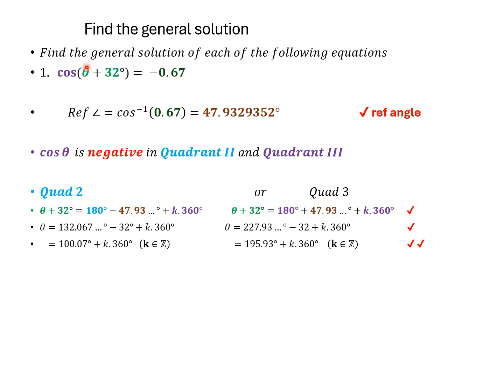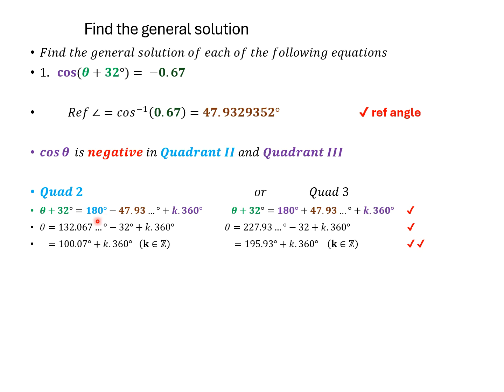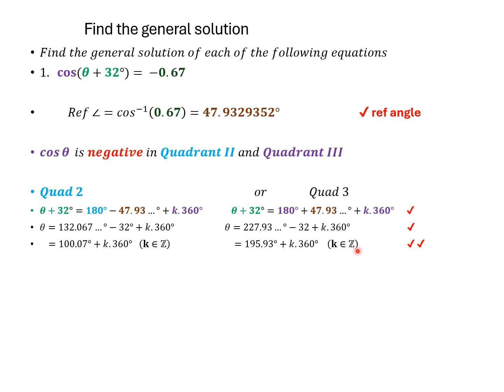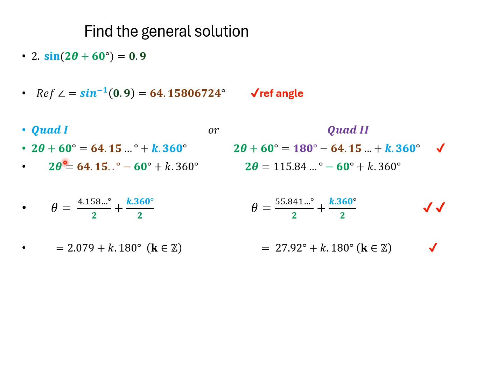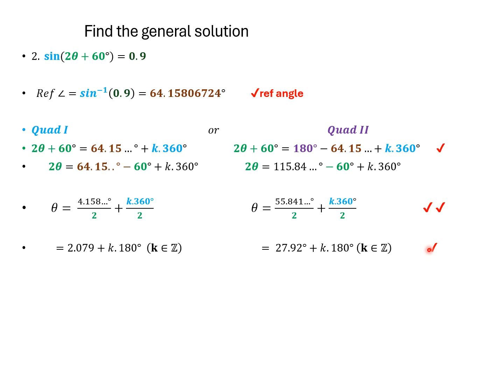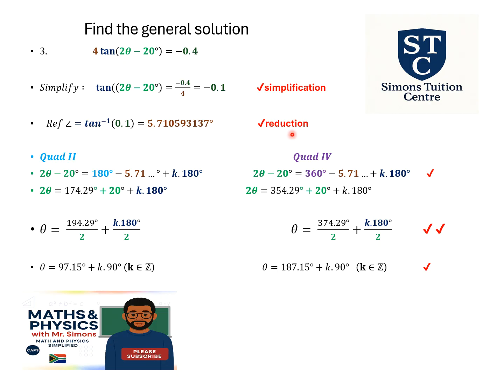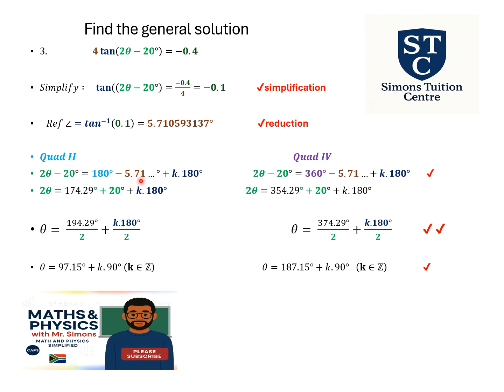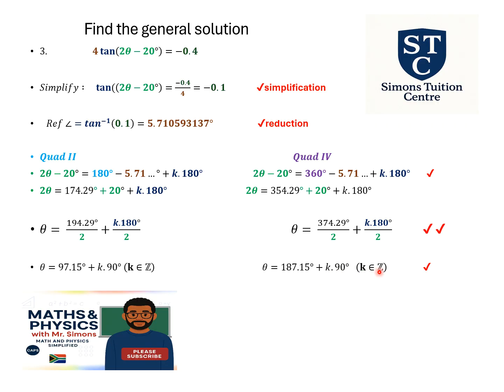4 13 2 REVISION Grd 11 Trigonometry determining general solution given compound angles